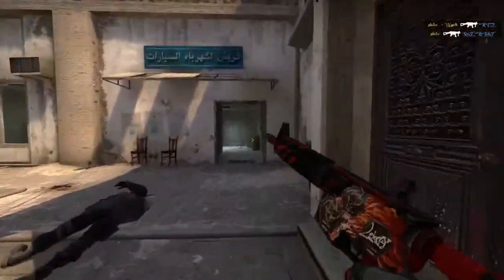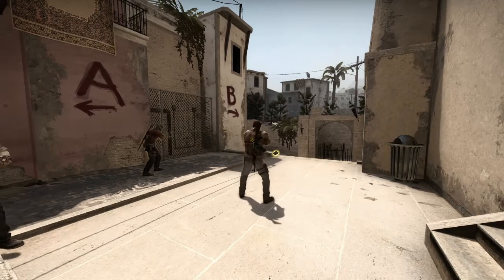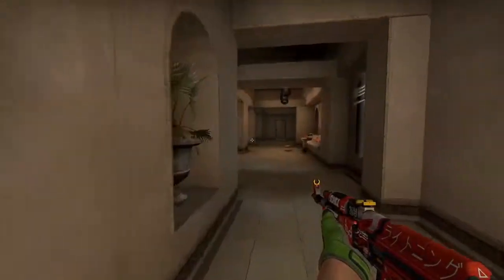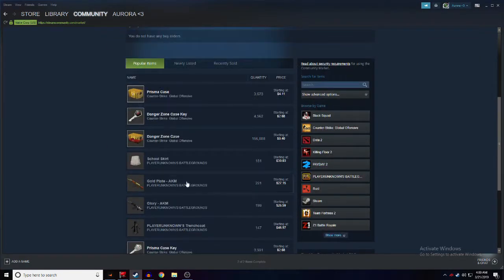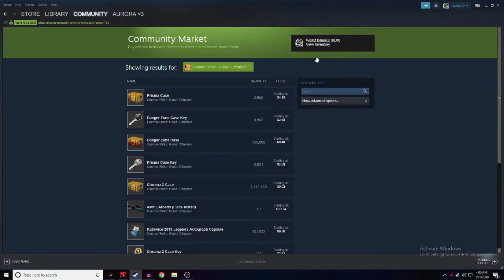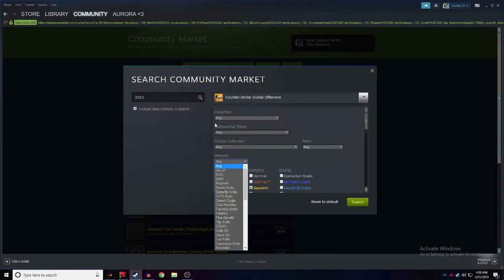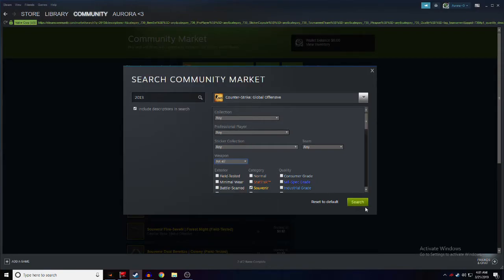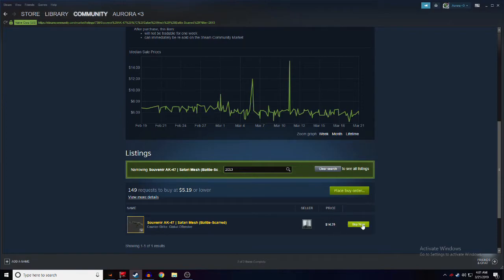Weird CS:GO Stickers - A Complete guide to 2013 souvenirs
A Complete guide to 2013 souvenirs